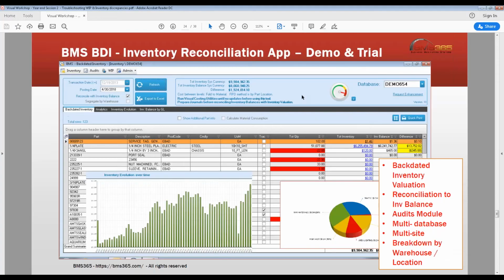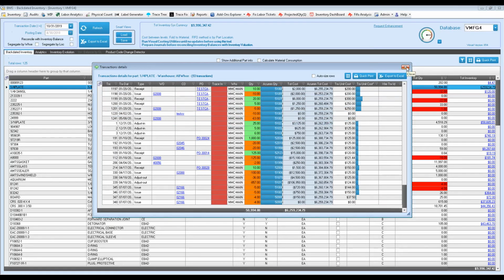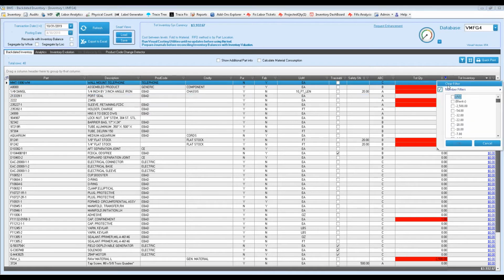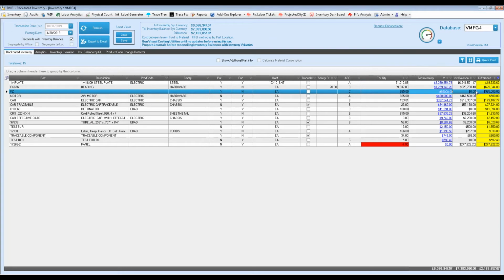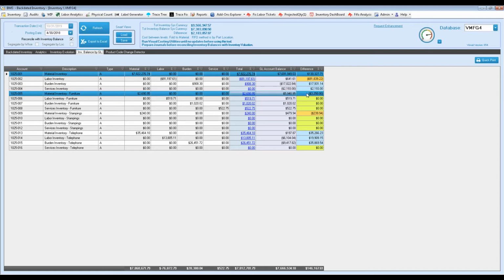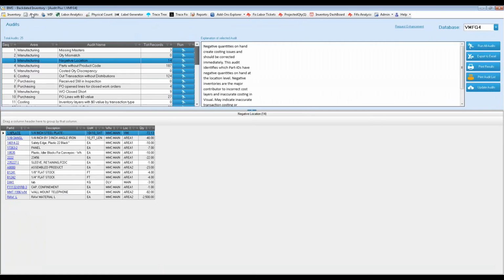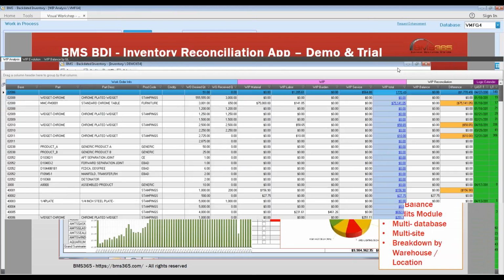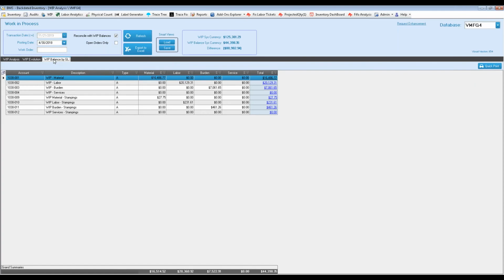BMS365 Inventory & WIP Reconciliation App for Visual Manufacturing ERP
A time saving tool to easily track, manage and reconcile your inventory and work in process for VISUAL ERP.
Provides a systematic approach to control and manage your VISUAL inventory and work in process effectively and efficiently. It gives you ultimate freedom to quickly filter data, drill-down and track inventory/work in process discrepancies, and easily reconcile the sub-ledgers to financial records